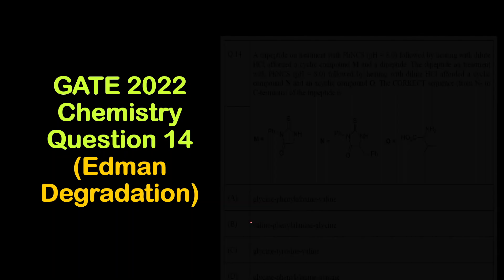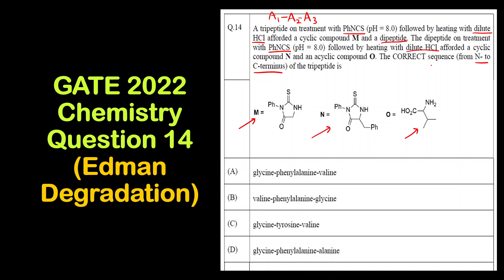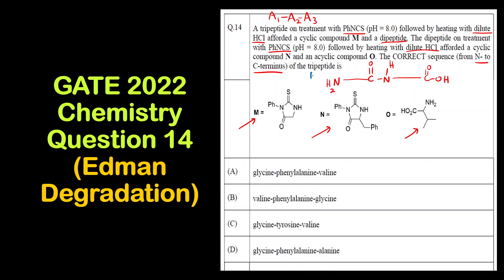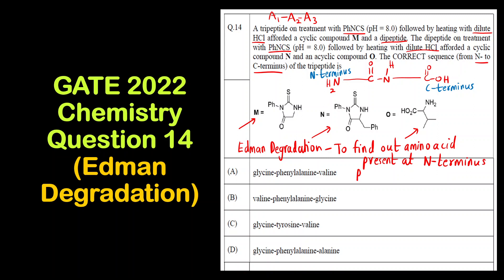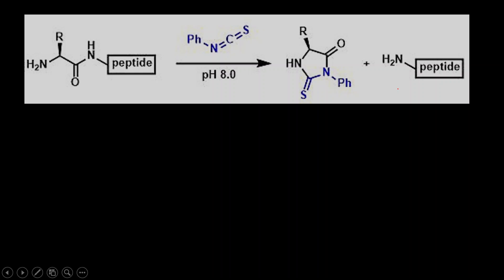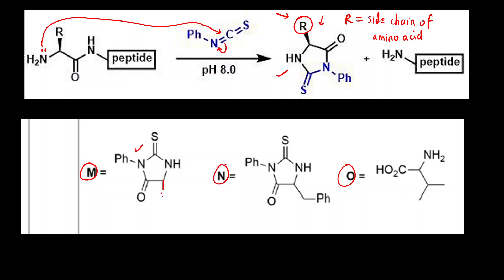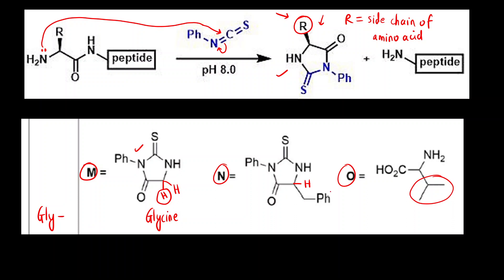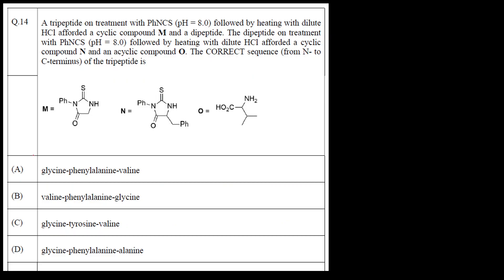Edman Degradation | Amino Acid Sequence Determination | GATE 2022 Chemistry - Question 14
Hello Everyone!!!

In today's video, we are going to learn Edman Degradation for Amino Acid Sequence Determination.